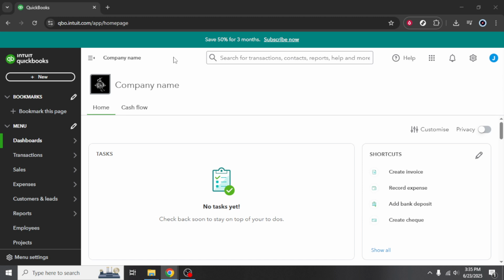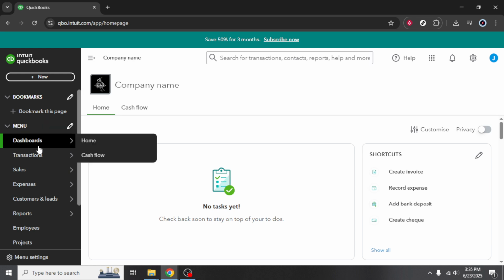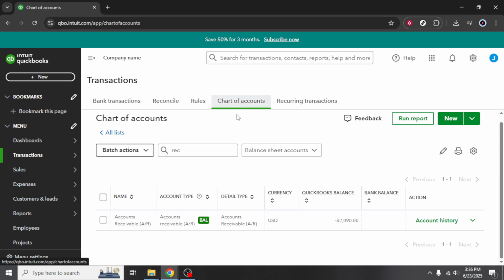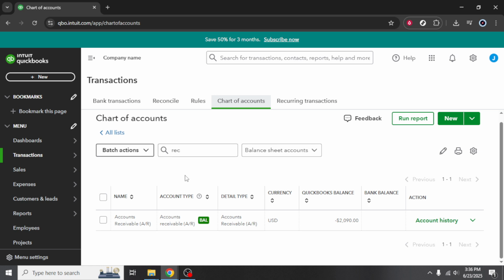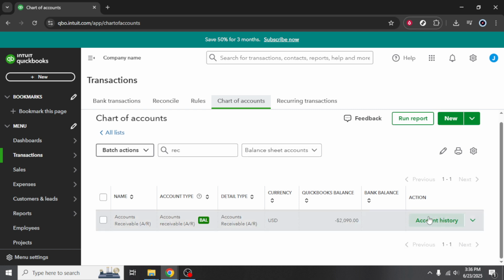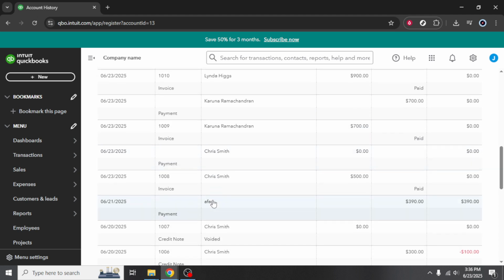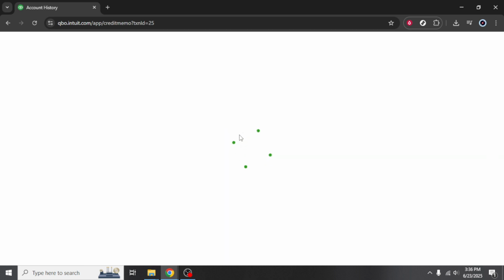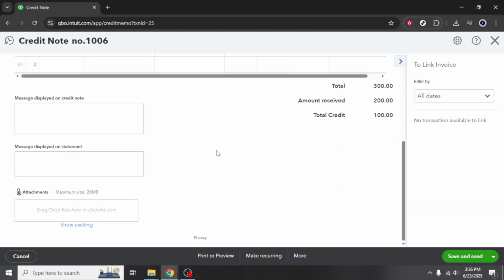How To Track Customers Account Receivables in QuickBooks Online - [ 2025 Step by Step ]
How To Track Customers Account Receivables in QuickBooks Online.

In this video, I'm going to show you How To Track Customers Account Receivables in QuickBooks Online.